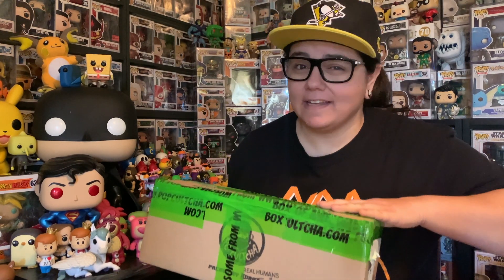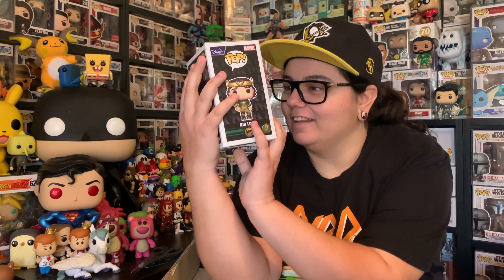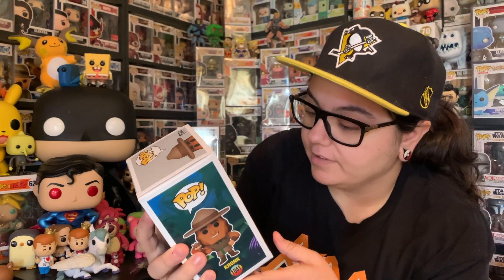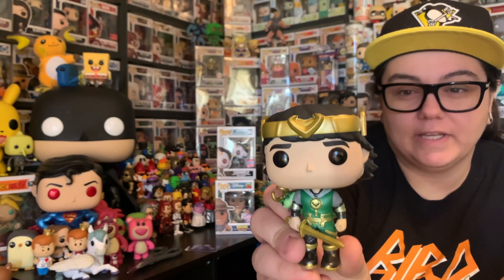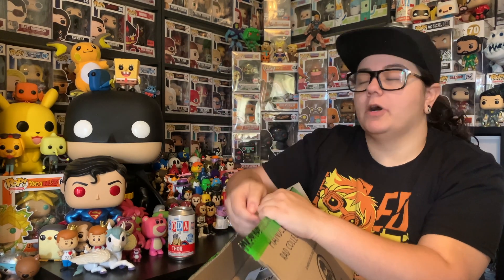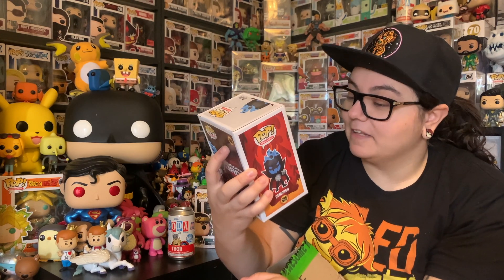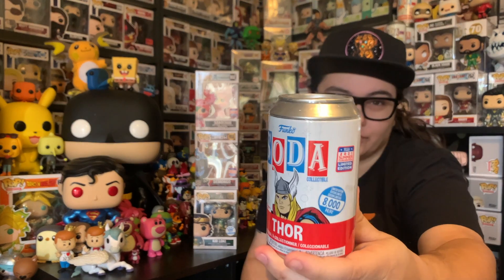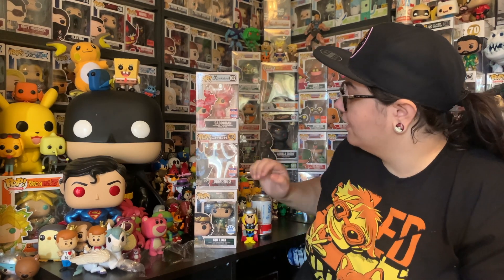Opening Two Funko Shop Exclusive Kid Loki Popcultcha Mystery Boxes 🐊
Hey everyone! Thanks for taking the time out of your day to watch this video!

I've become a bit of a sucker for these Popcultcha mystery box bundles. They're just way too much fun!

If you would like a $5 off voucher for PopsGalore feel free to follow me over on instagram and message me requesting one and I'll be sure to sort that out for you 😁

and use the code 95POPSNAPS
If you’re keen on checking out some other Pop Vinyl stores be sure to hit up these guys!

For all your TCG needs TCG Mania is the place for you!

Intro tune is thanks to the genius that is, Vauus